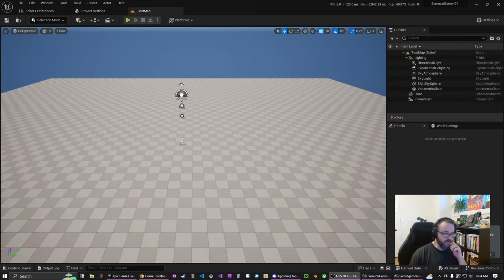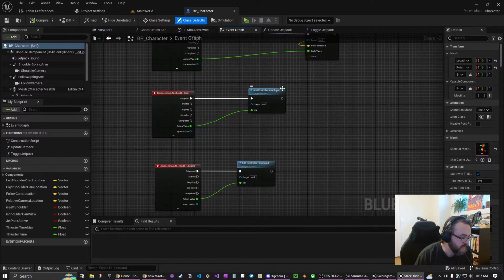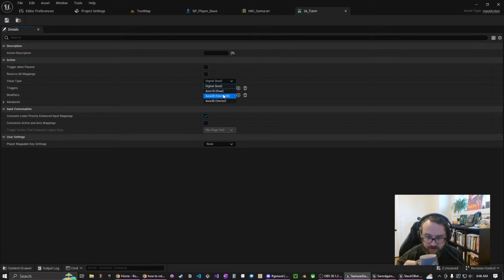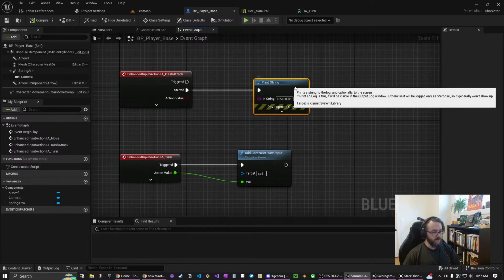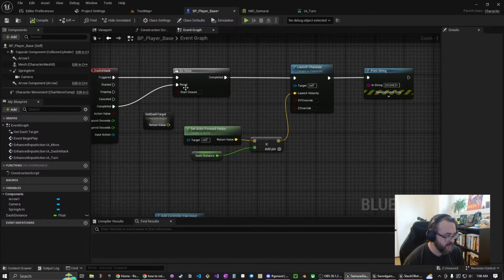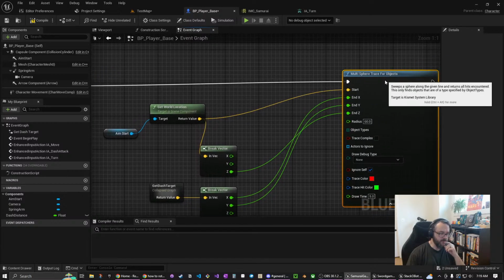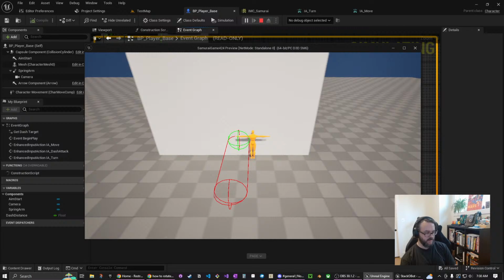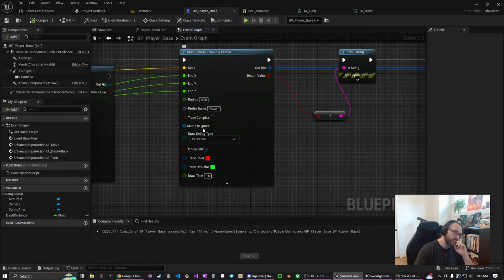Game Dev in Unreal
Making games in Unreal Engine